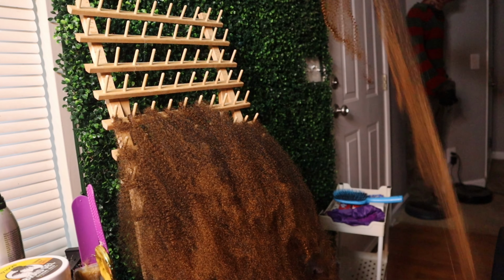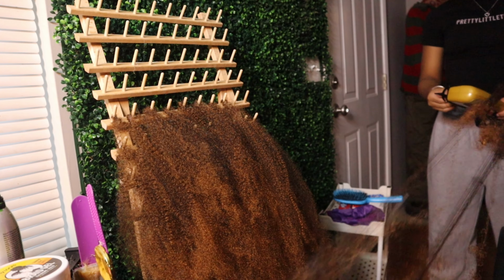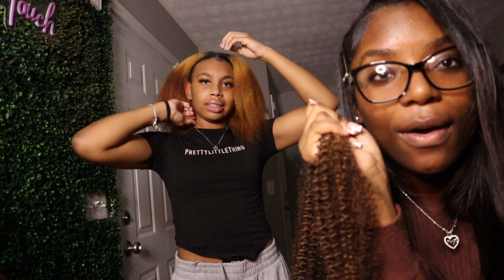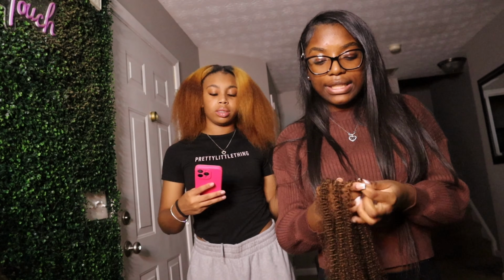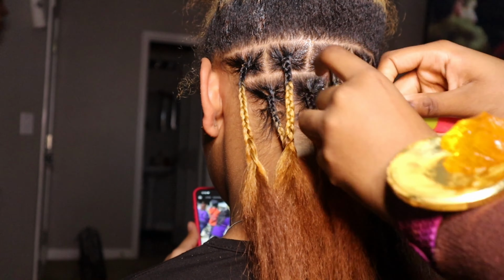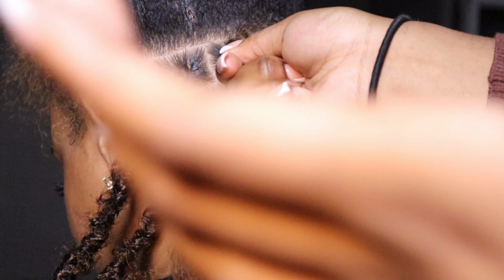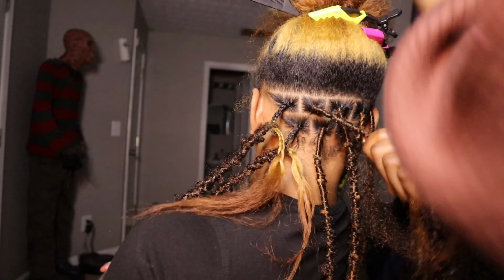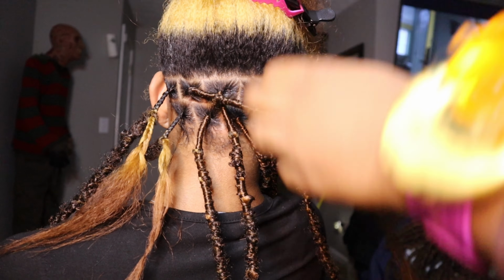HOW TO: kn☆tless distressed loc | Step-by-Step tutorial | Life of Lani